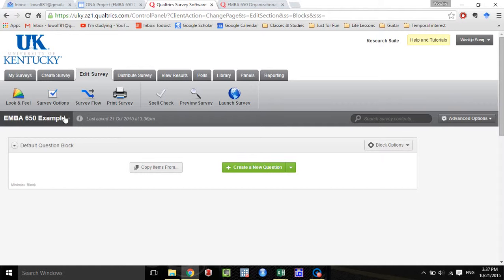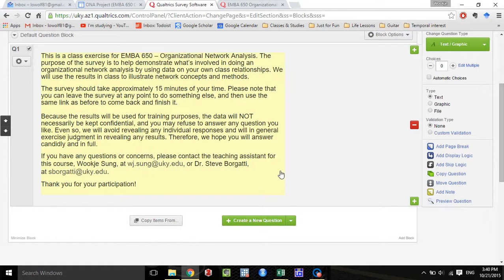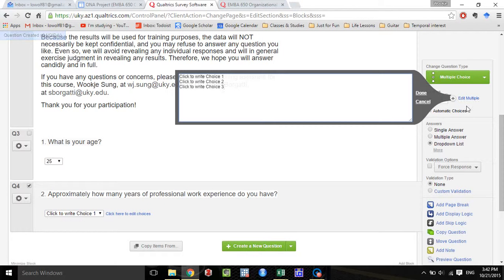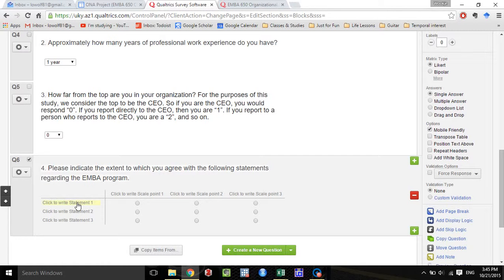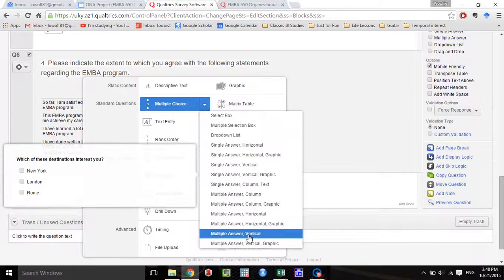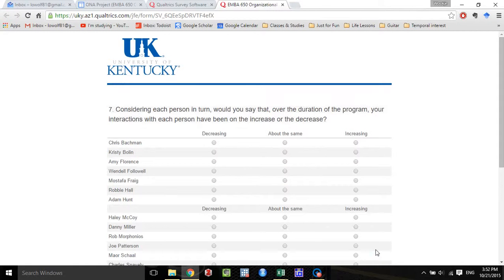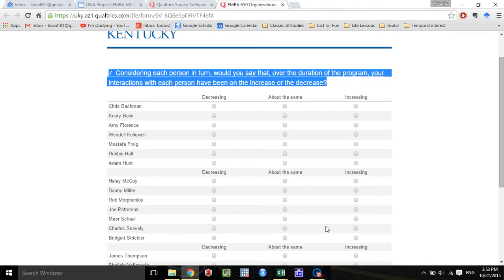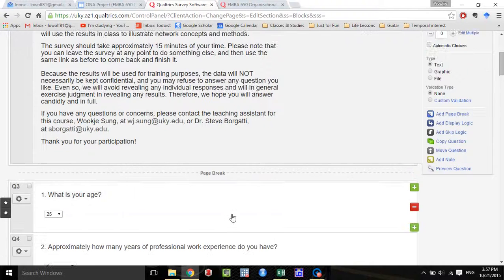Creating your own network survey with Qualtrics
This video is to show how to create your own organizational network survey with Qualtrics.